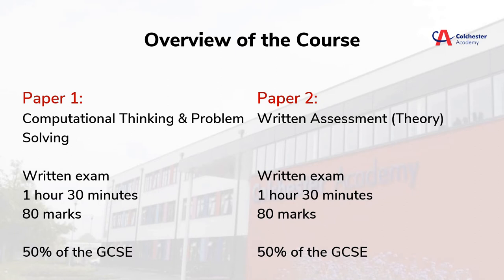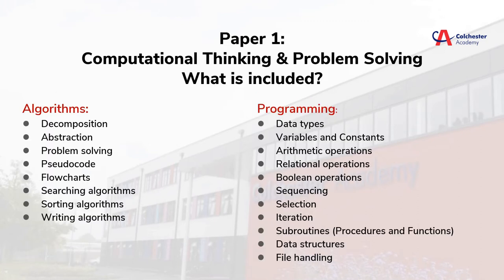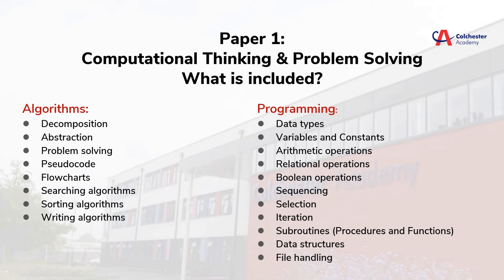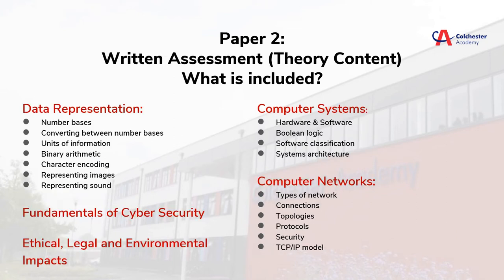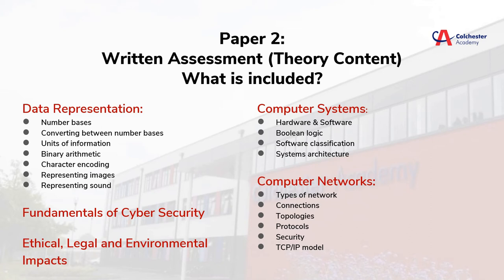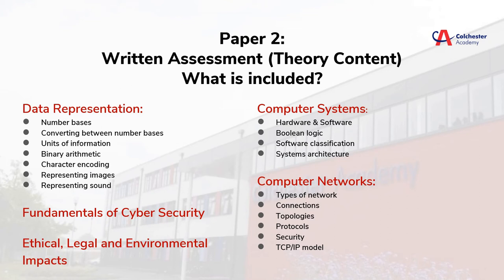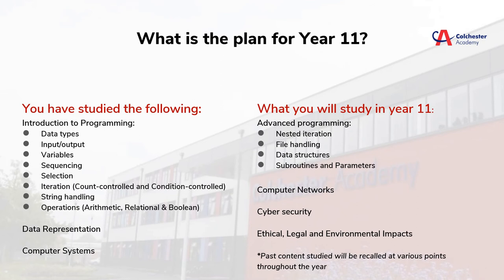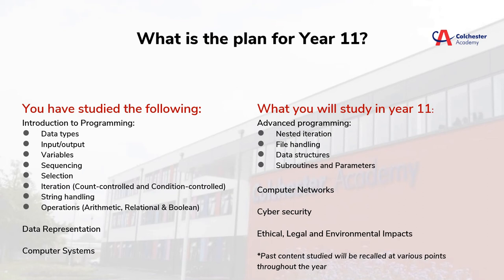Colchester Academy GCSE Computer Science 2020/21